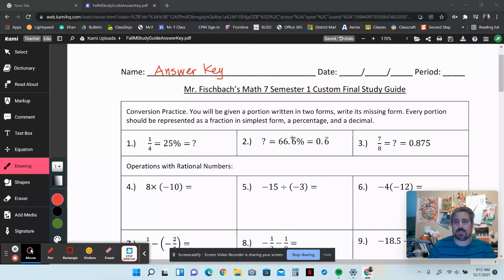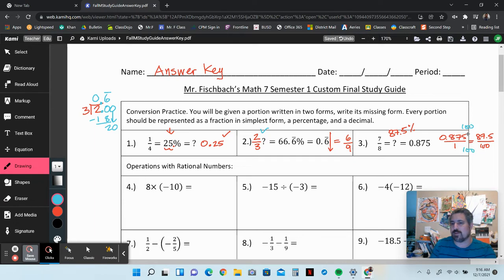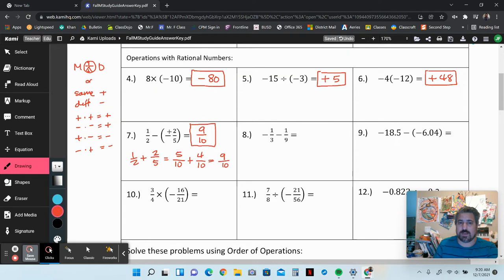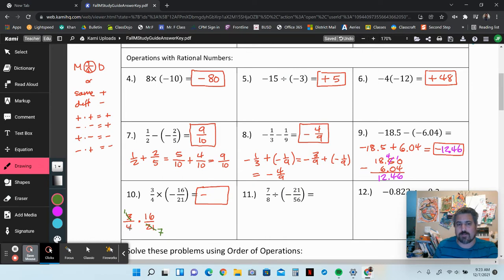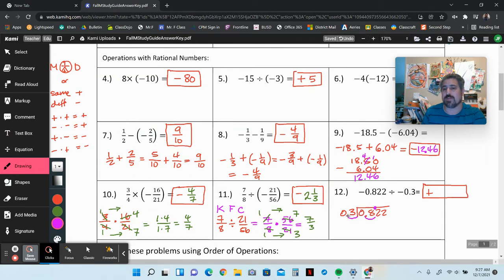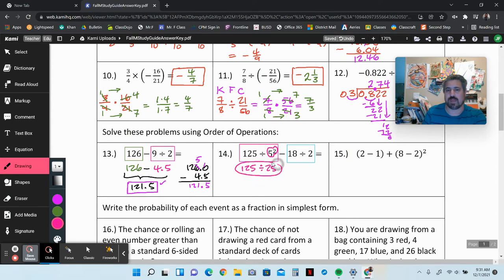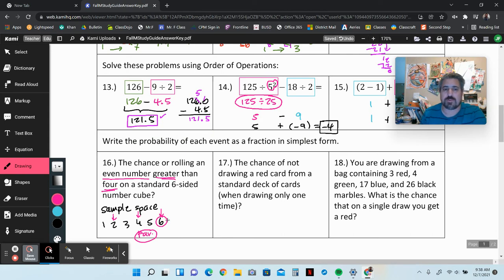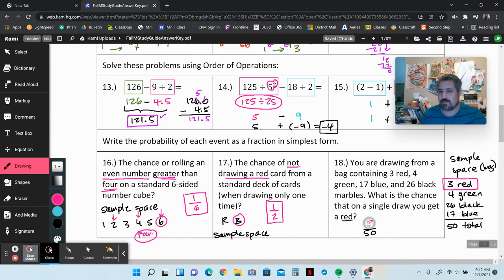Math 7 Fall Study Guide Part 1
This is the answer key for my math 7 fall final. If you are not in my class, then you can consider a review of basic kills from math 7 first semester. If you are in my class, then you will use it to correct your study guide.